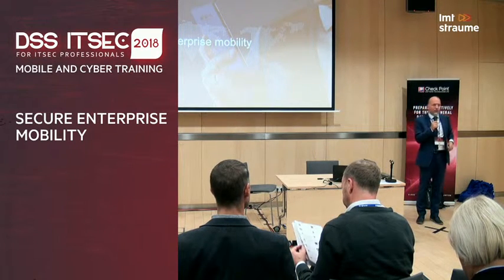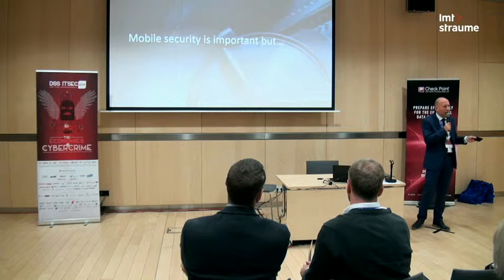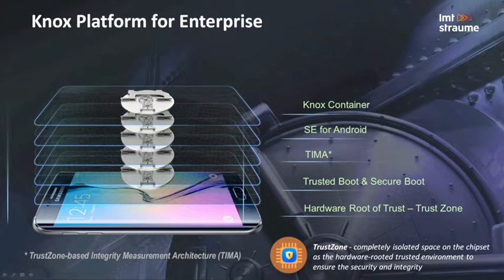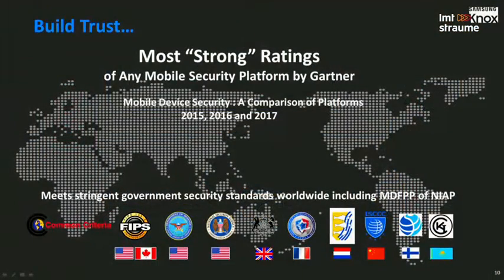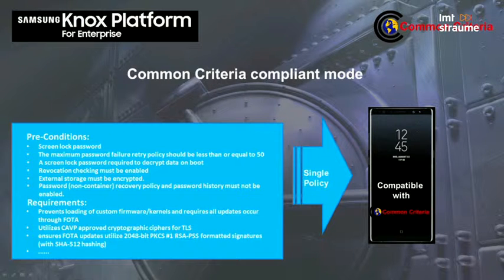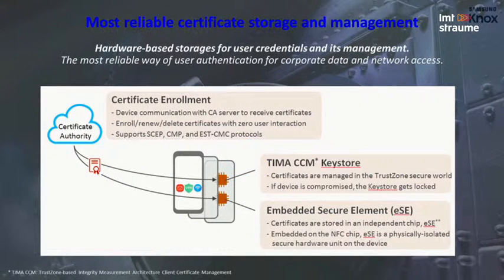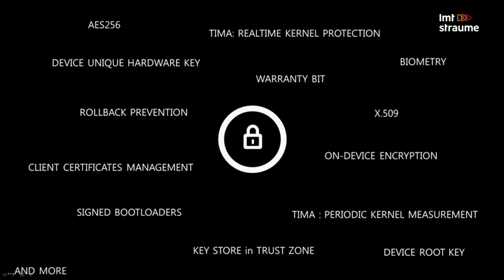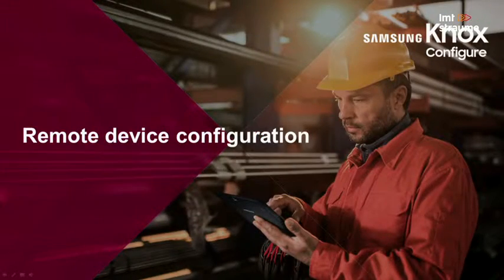Secure enterprise mobility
Pawel Sniecikowski, Senior Technical Account Manager, Samsung R&D Institute Poland